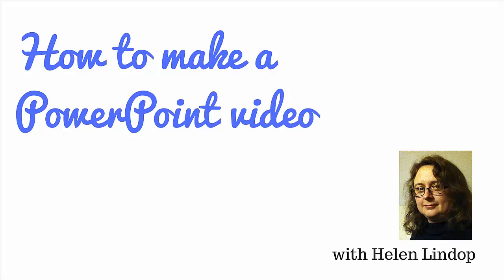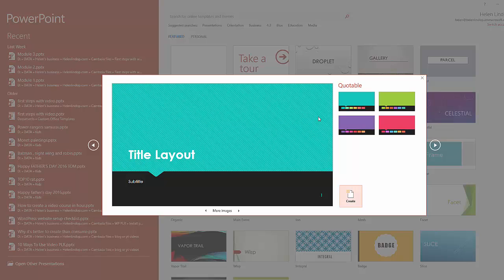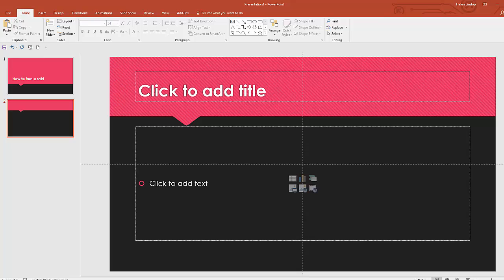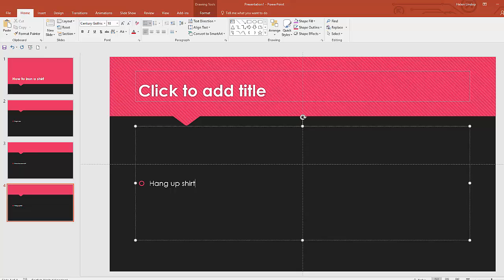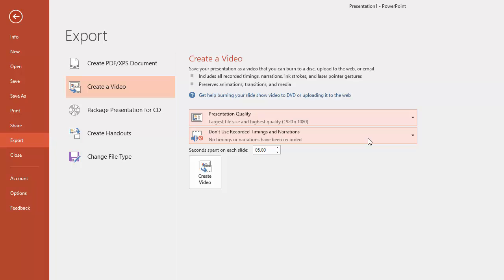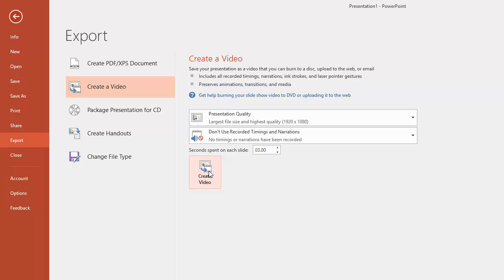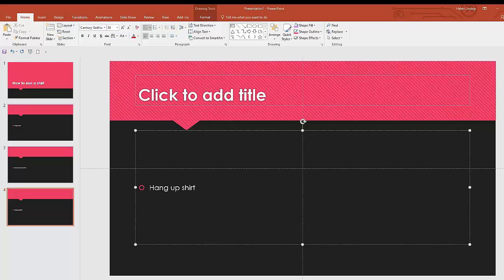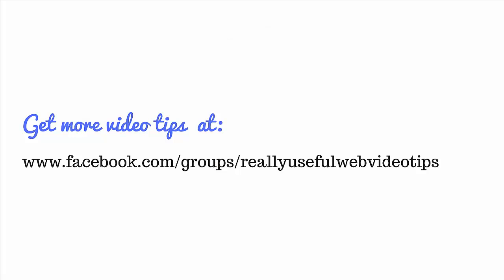PowerPoint video tutorial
How to make a PowerPoint video

Did you know you could make a video using just PowerPoint and nothing else? Well, you can!

In this video I'll show you how to create a PowerPoint presentation, add a template, add some content and then export it as a video. There's a lot more you could do with a PowerPoint video of course - add music, narration, images and more. But this is enough to get you started and making your first video.

For more video tips and advice, I'd love you to join my Really Useful Web Video Tips Facebook group